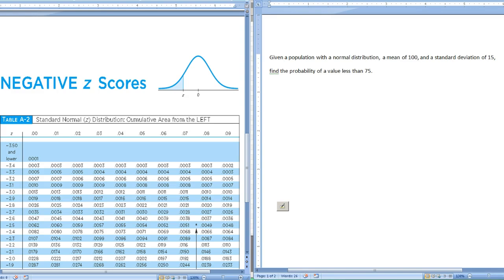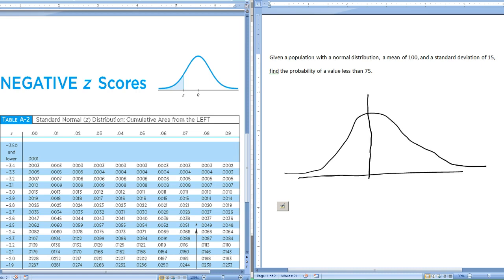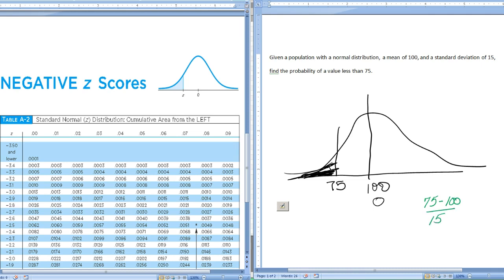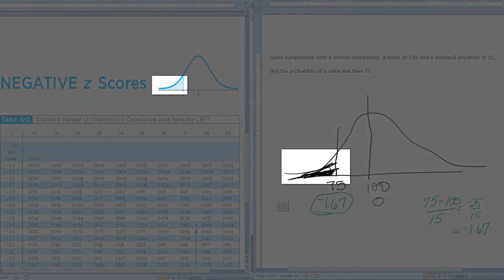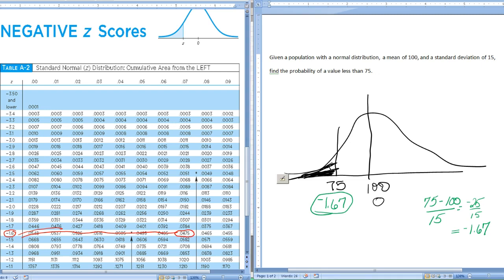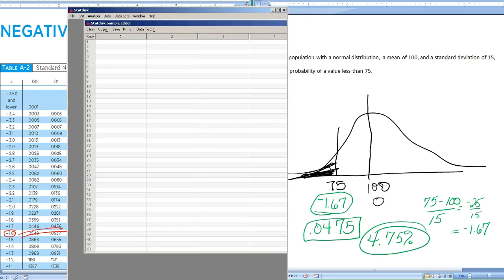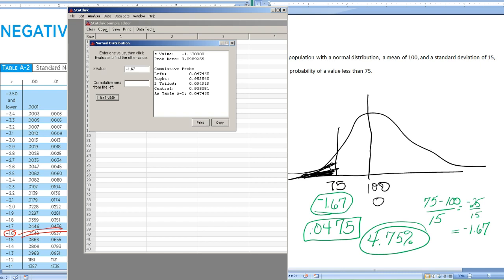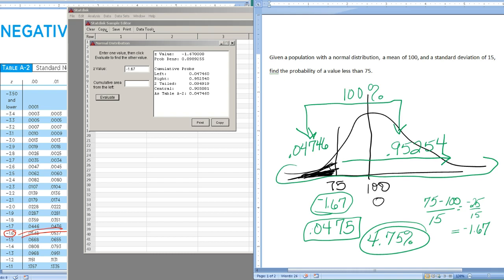Finding Area Less Than on Normal Curve